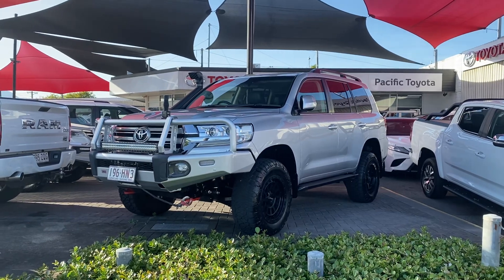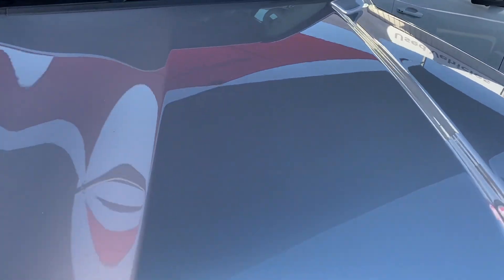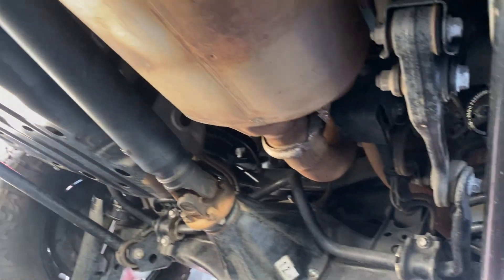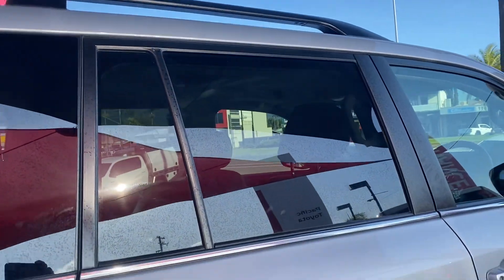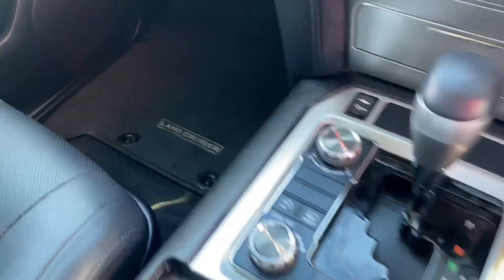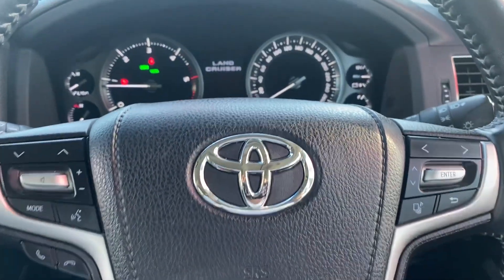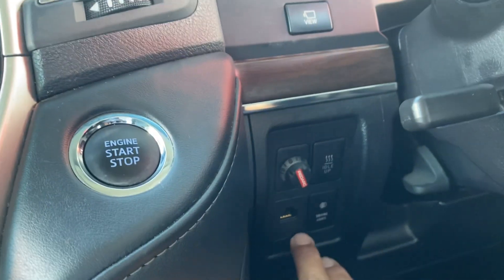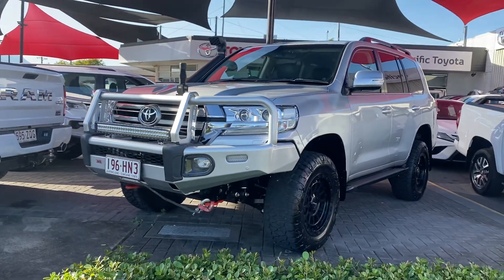2020 Toyota Landcruiser VX - 200 Series